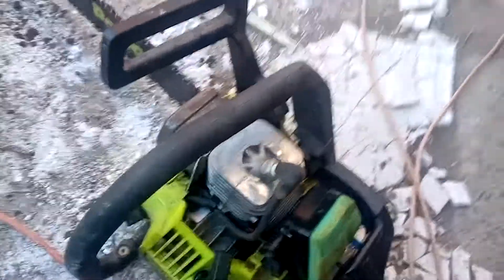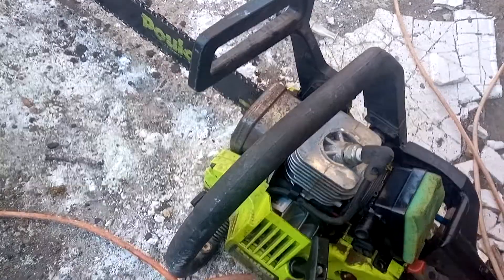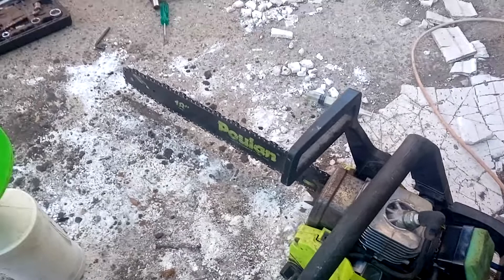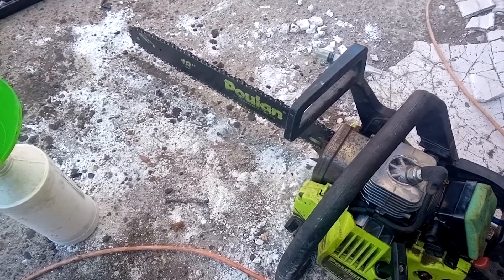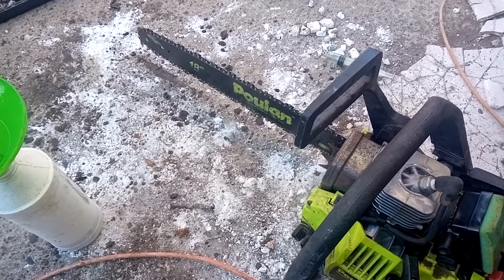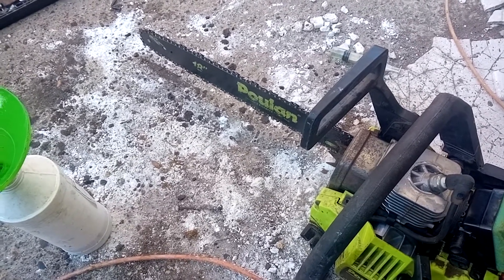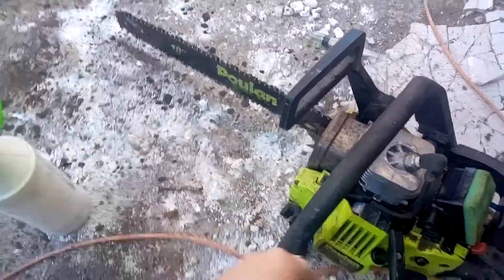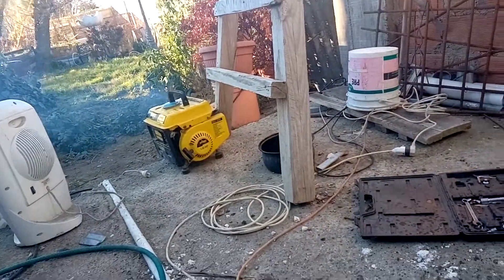Chainsaw on diesel fuel, it started!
So basically the main adaptation you need to work on diesel fuel is to offset the carburetor choke adjust to 51% closed position, this state would be optimal mixture, while if you put the lever in "normal/run" position which is fully open air-intake it will shut down and stop. So this means that to run a 2-stroke engine on diesel fuel using a gasoline carburetor, it always needs to have close to a rich mixture (low air levels in the mix with fuel). I tested two engines, one is a 2-stroke small generator and the chainsaw, both can't start without first spraying regular gas into the air-intake, unless they were previously working on gasoline and they are hot. If they are cold there is no way you can start the engine using your pull cord or you will end up with a aching arm. Maybe if it has electric starter but even there it will take unnecessary effort which can be solved just spraying gasoline into the air-intake.

Now, I don't know how much can I run it, how many hours because on some sites it is said that the lubricant effect of high ppm diesel is only when it does not touch the engine oil, but then the diesel fuel acts as a detergent of oil, so i don't know if the proportion of 2-stroke mixture must be increased or decreased or if it doesn't affect and in long term the cylinder will start to be damaged due to friction.
Note: in this particular chainsaw, the starting process has additional elements that make not possible to run the engine on idle, so it will stop always, the steps for starting up has engaging mechanism on the accelerator, when you pull all the way out the lever of the choke adjust, the accelerator locks itself at maximum position, and to run on idle this chainsaw this adjust must be near fully closed (fully pulled out) but if you fo it, the accelerator trigger will lock on full rpm. It can be modified but this chainsaw was imported from USA and i think it is not a cheap one.

Watch this amazing video of a transparent carburetor which I took benefit from, to explain in the description of this video: